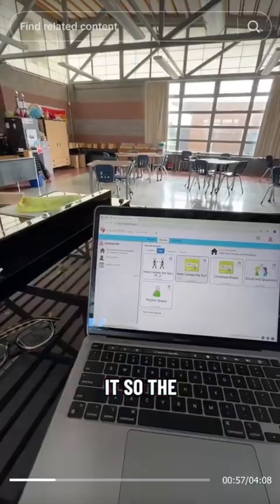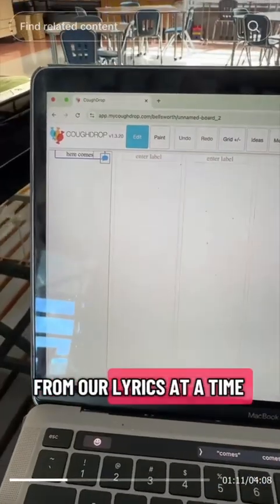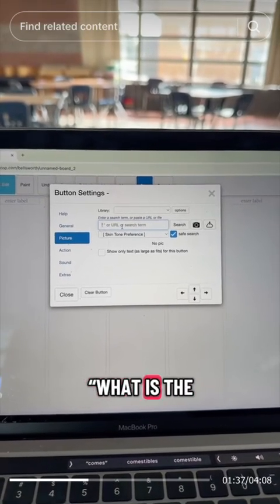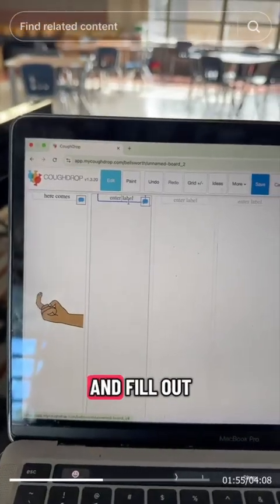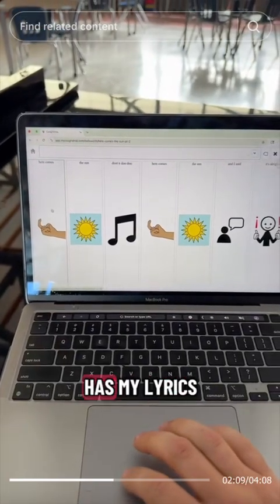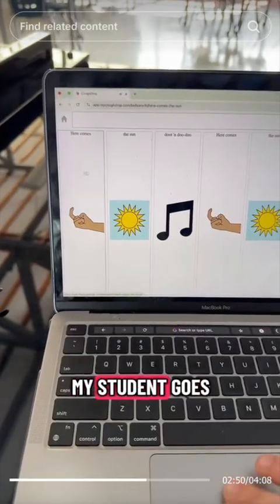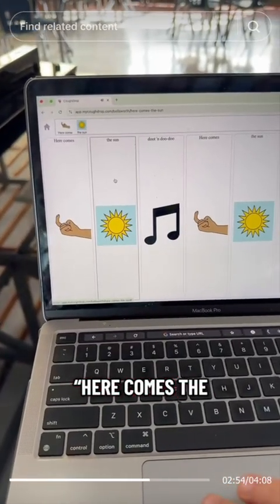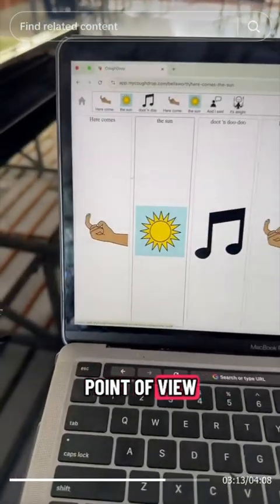ellsworthsings @ellsworthsings TikTok 🔊 28 September 2025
The other day, I watched @ellsworthsings on TikTok speak about including all students in choir. He showcases the website so that students who are non-verbal can participate in choir. This is beautiful and fantastic. It made me think about more tools that can help the elementary music class feel inclusive to all.

Here are some tools that can be used to assist with all students making, creating, and doing music in our music classes:

Coughdrop

In this video, you see @ellsworthsings give a wonderful example of how to make a song for the student who is non-verbal. He uses pictures to represent the words and then adds his own voice instead of using an AI-generated one, so that when the student taps the picture, the phrase of the song is sung.

This particular app can be run on iOS, Android, and on the website, which makes it work on a variety of devices. It does have a monthly subscription price or a one-time price.

This made me look into finding something similar that might be free. I found this article titled "Best AAC Apps of 2025," where Coughdrop, along with other AAC apps, is listed. When exploring this list of apps, I could not find one that could do what Coughdrop does for free. In addition, many of the apps do not have the platforms that Coughdrop has, so it would only work on limited devices.

Here is @ellsworthsings video if you cannot access TikTok to find it.